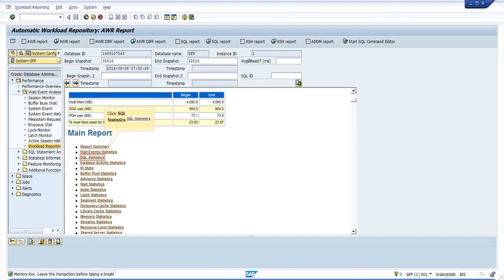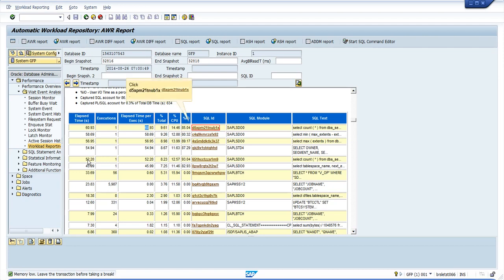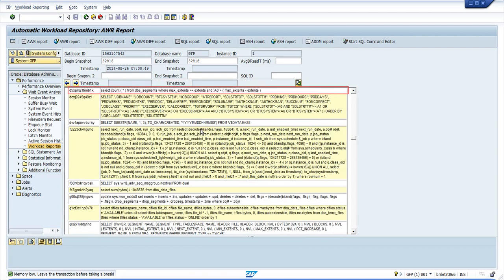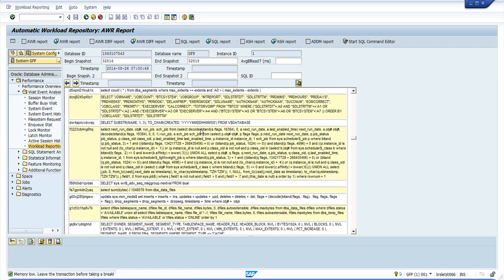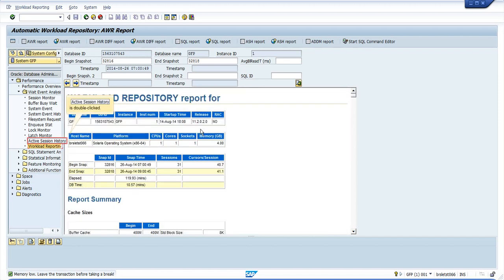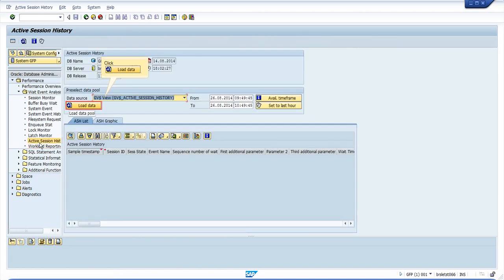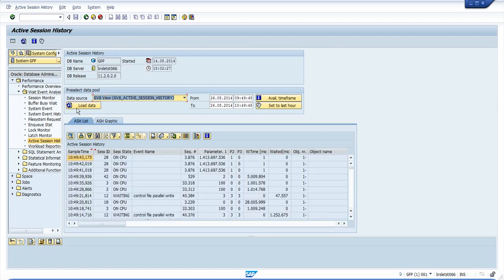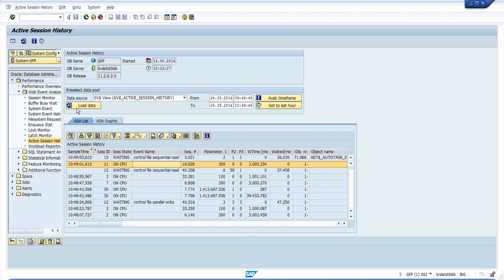SAP ABAP: Performance Troubleshooting Guide 2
Performance Troubleshooting Guide 2